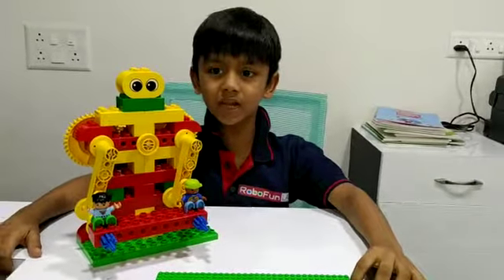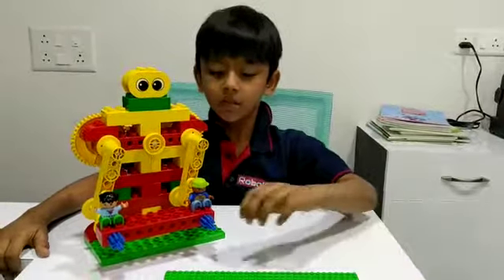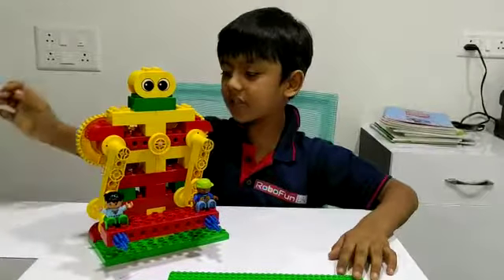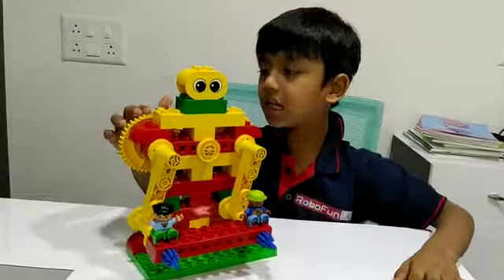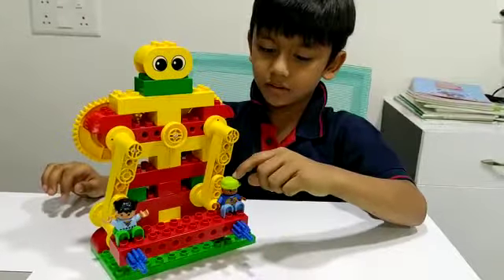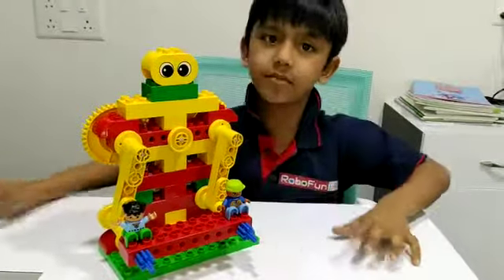Lego Adventure Ride - Vidhaan Sanghvi - RFL Ahmedabad (8980172306)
Lego Adventure Ride using Early Simple Machine / Duplo kit. Using Gear Mechanism , It can move. It constructed & explained By : Vidhaan Sanghvi